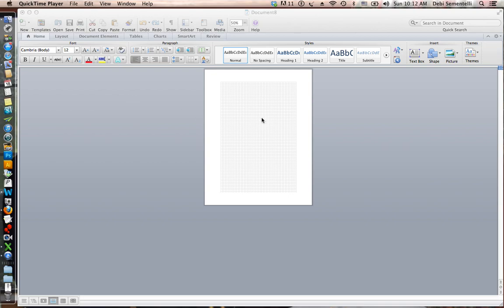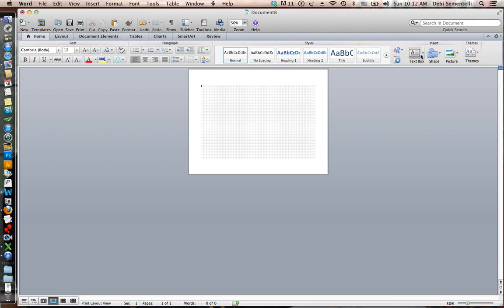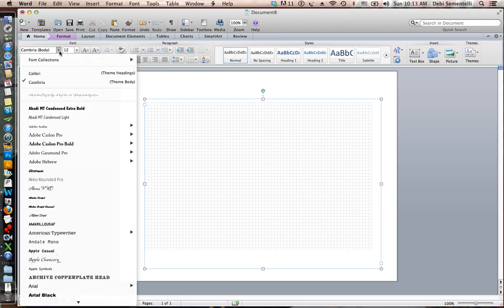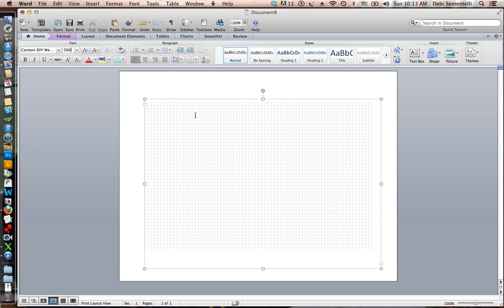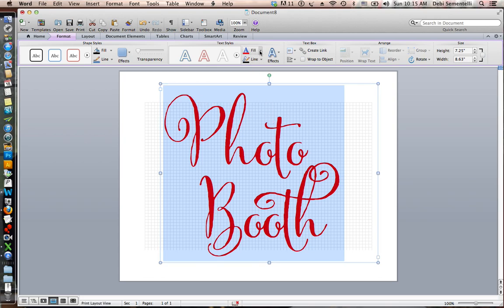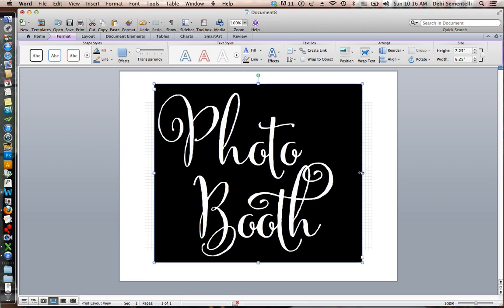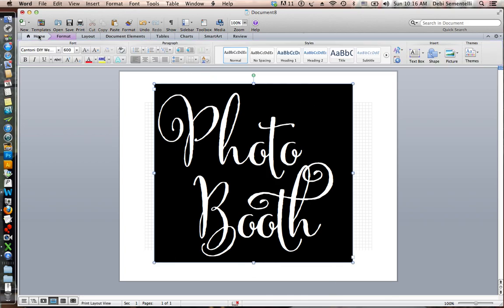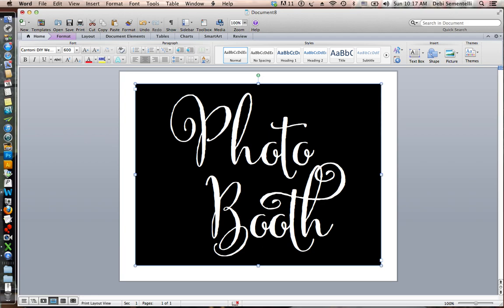How to make DIY Wedding Signs Using Cantoni DIY Wedding font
Easily create DIY Wedding Signs in Microsoft Word or any publishing program using my Cantoni DIY Wedding Font.
The Cantoni DIY Wedding font includes the most often used words for wedding signs plus some ornaments and flourishes to add some decoration to your signs.

The Cantoni Font Family also includes verisons of just Ornaments or Flourishes as well as a Cantoni Pro, Cantoni Total Design and a Cantoni Basic versions for all levels of expertise.